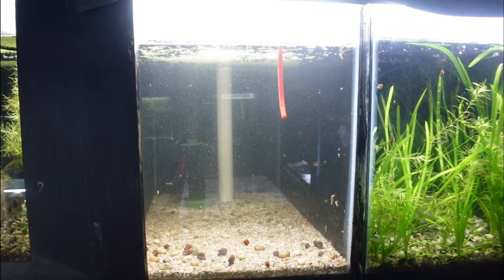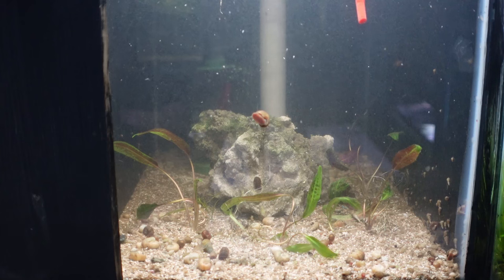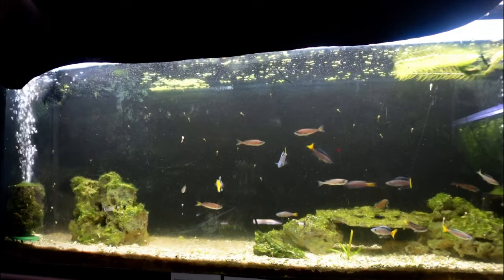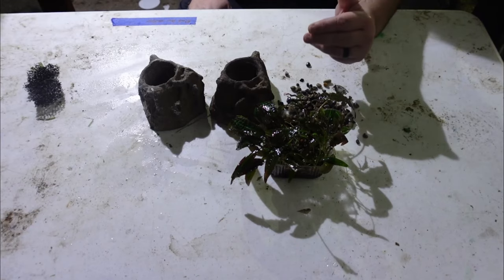Fish Auction Aftermath! - Planting plants, a new Livebearer Breeding Tank & More!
There is always a lot to in the fish room after an auction.   So join me as I plant some new plants, set up a new livebearer breeding tanks, and other projects.